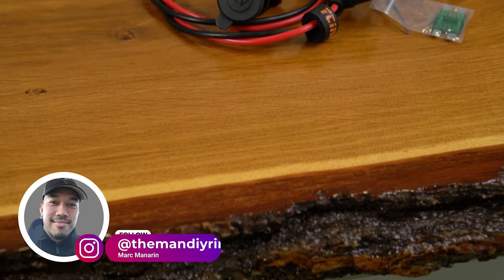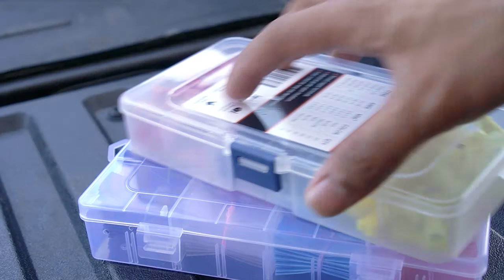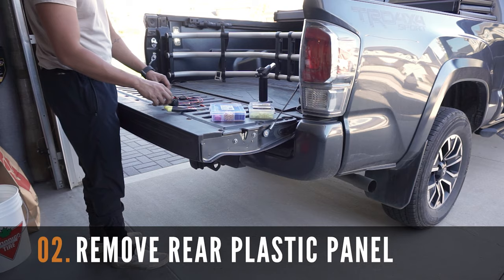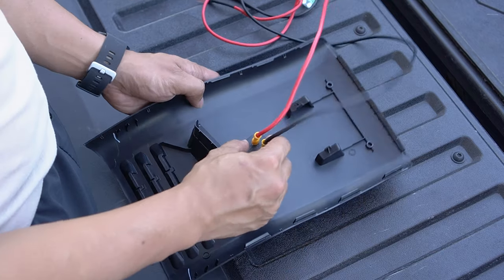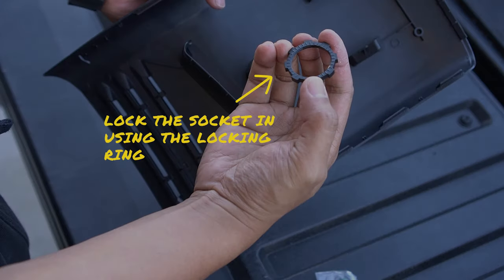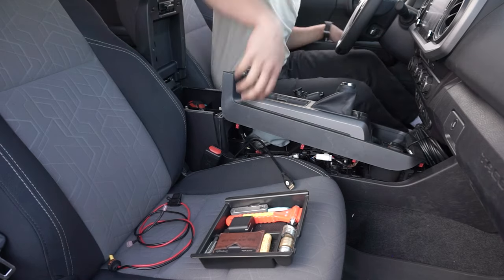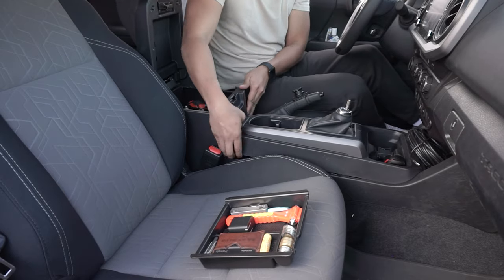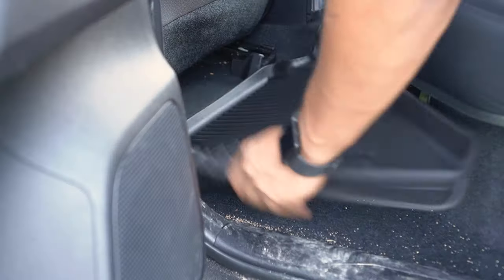HEAVY DUTY REAR POWER OUTLET INSTALL on the 2022 Toyota TACOMA TRD Sport | EASY DIY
In this episode of MOD MONDAYS, we'll show step by step tutorial of this HEAVY DUTY POWER OUTLET INSTALL on the 2022 Toyota Tacoma TRD Sport. This is an easy DIY that will add power options to your vehicle. This will work in most 3rd Gen Tacomas!

1️⃣ Cigarette Lighter Socket Power Outlet - Double (Amazon)
2️⃣ Cigarette Lighter Socket Power Outlet - Single (Amazon)
3️⃣ T-Tap Connectors (Amazon)
4️⃣ Pry Tools (Amazon)
5️⃣ Twist Wire Connectors (Amazon)
6️⃣ Multi-Purpose Electrical Tool (Amazon)
7️⃣ Hole Saw Kit (Amazon)

🔸TIMESTAMPS🔸
0:00 - Intro
0:24 - Heavy Duty Power Outlet
1:10 - Toyota Tacoma Power Outlet Wire Preparation
2:52 - How to Remove Toyota Tacoma Kick Panel
3:37 - How to Drill Into Toyota Tacoma Plastic Panels
5:22 - How to Fish Wires through Toyota Tacoma
5:45 - How to Remove Toyota Tacoma Centre Console Panel
6:50 - How to Tap Into Toyota Tacoma USB Wiring
8:02 - How to Install Toyota Tacoma Kick Panel
9:36 - Outro